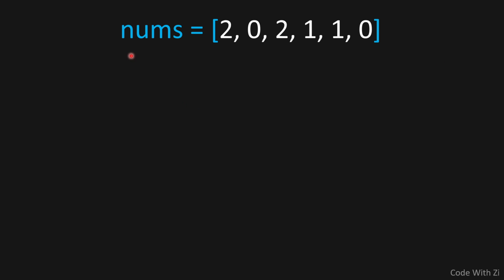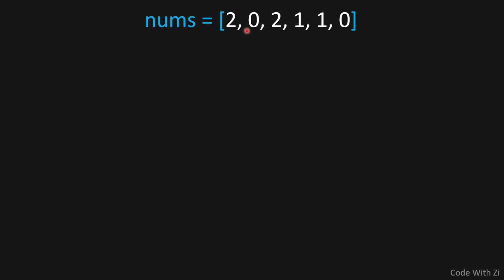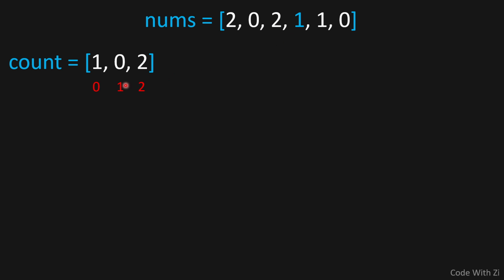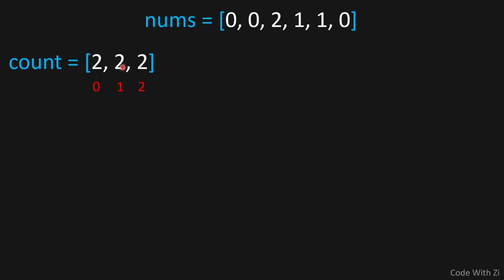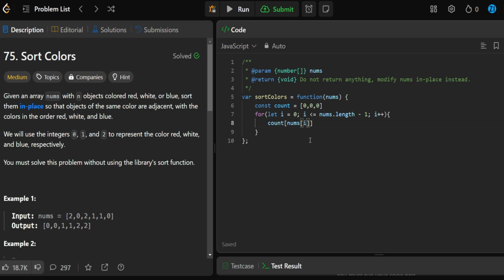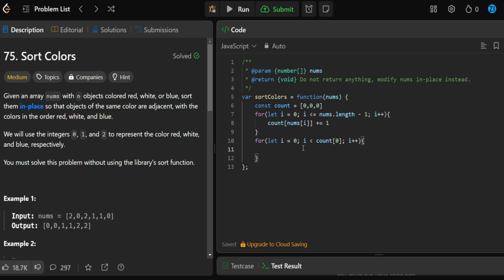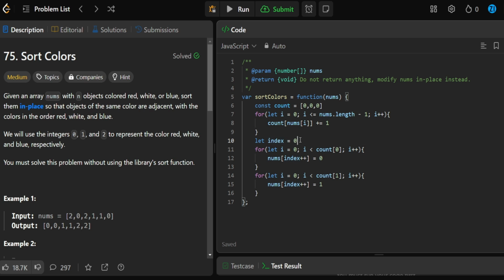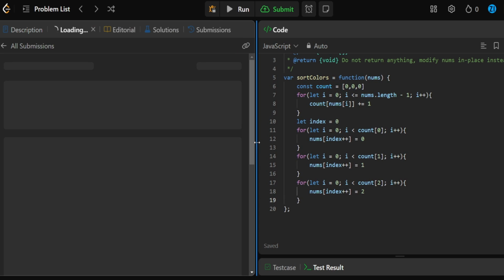Can You Sort an Array Efficiently? (LeetCode 75: Sort Colors)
In this video I explain and show you how to code the solution for the LeetCode 75: Sort Colors problem in Javascript in the easiest way possible and while getting an optimal time complexity, I fully explain each step and each part of the code, trace and visualize the algorithm to make sure you fully understand how to solve this leetcode problem.

Time Stamps🕒:
00:00  Explanation & Visualization
03:47  Code